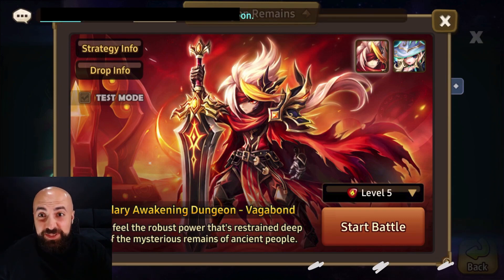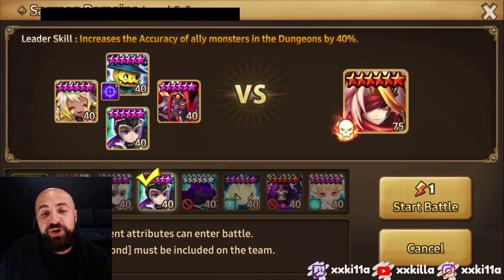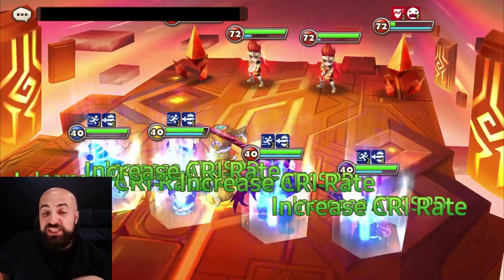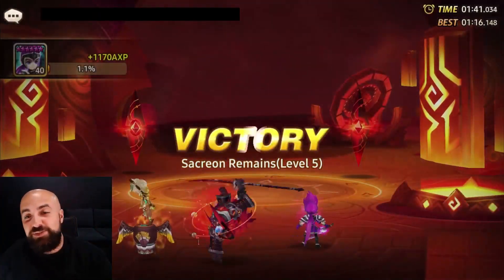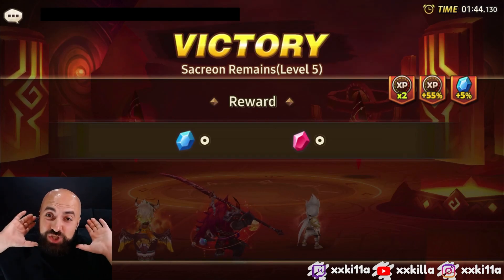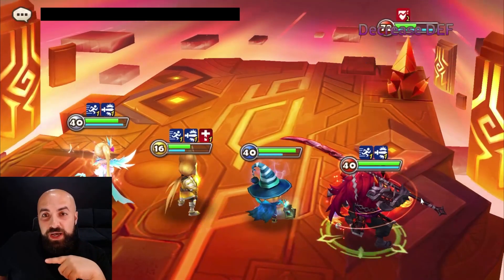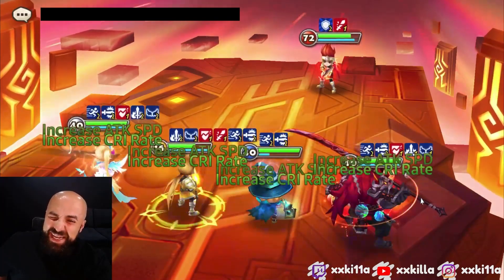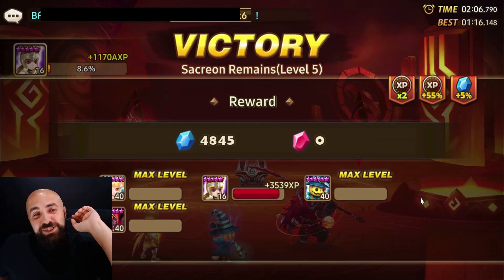Vagabond 2A Farm Teams! (Summoners War)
New Dimension Sacreon just dropped, safe teams to farm the 2A vagabond.

Comment your teams below, replying to all comments.

Much Love!
Yalla Bye!